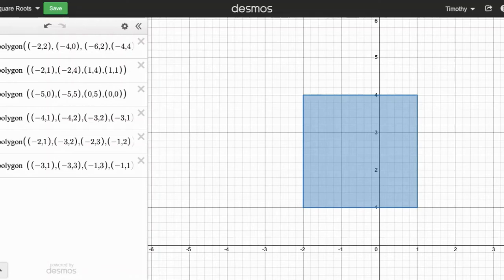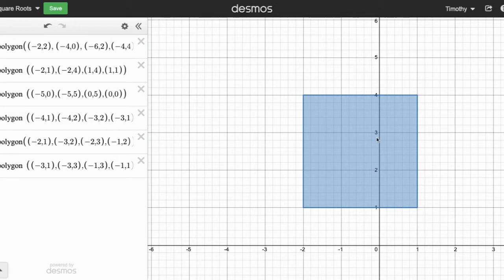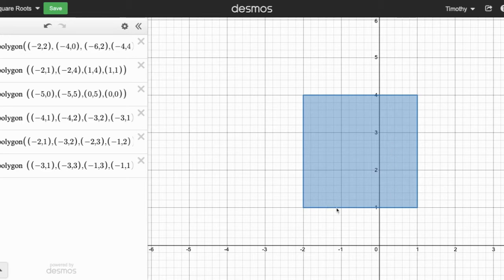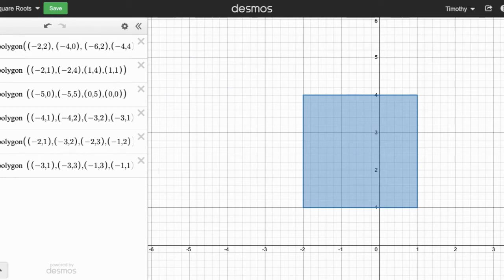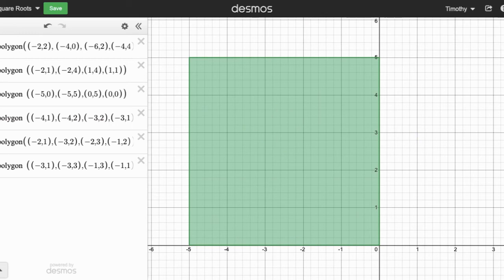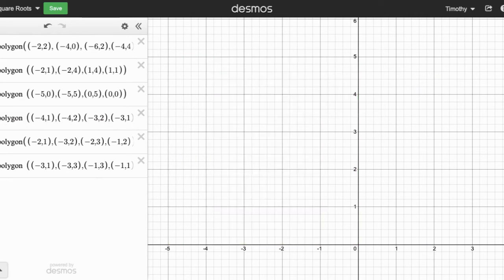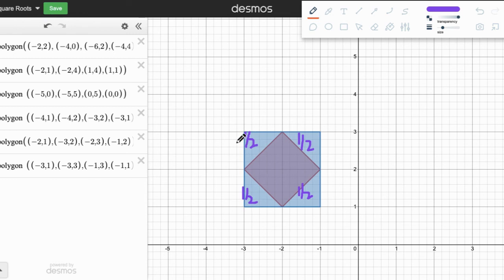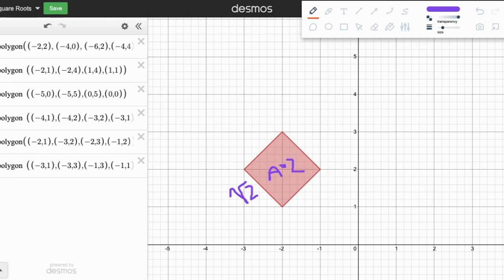LFP2: Finding Squares